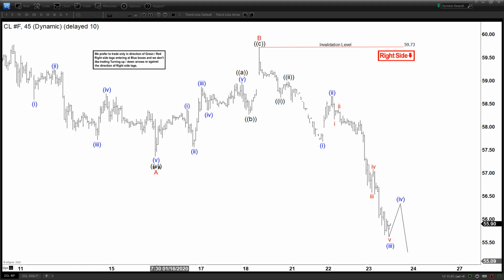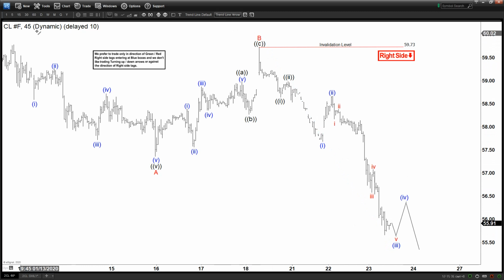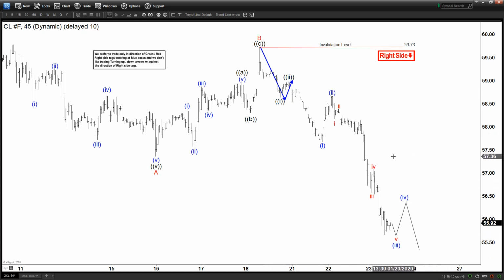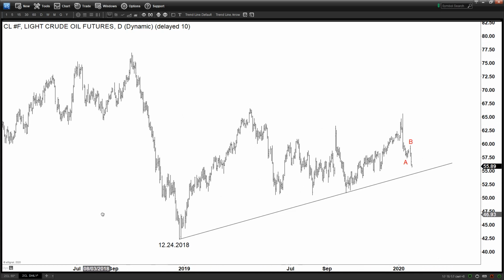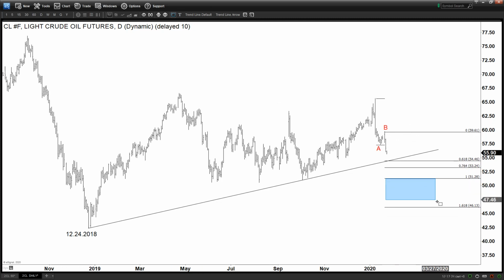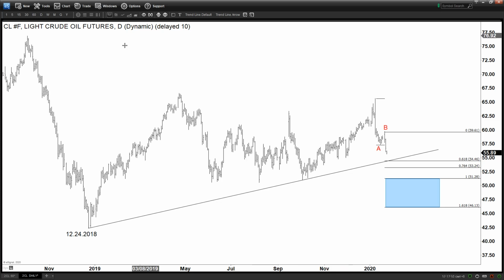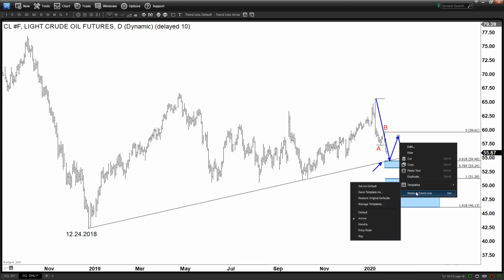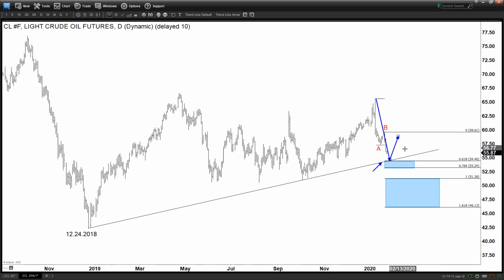Oil Downside Target| Technical Analysis | Elliott Wave Forecast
Oil extends lower in impulsive structure within a bigger zigzag pattern. This video looks at the potential downside target.

✪ Important Tags